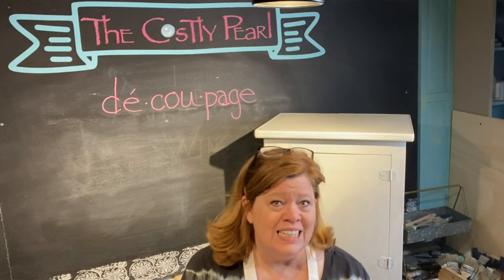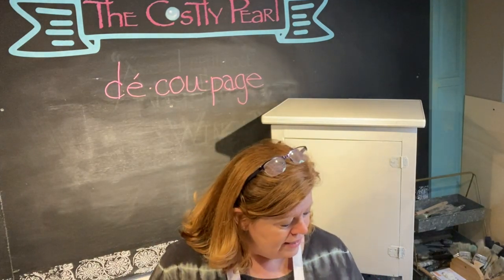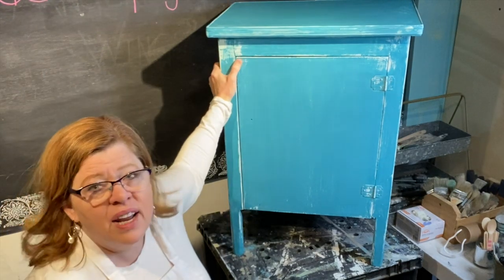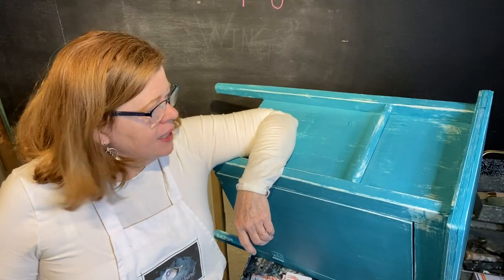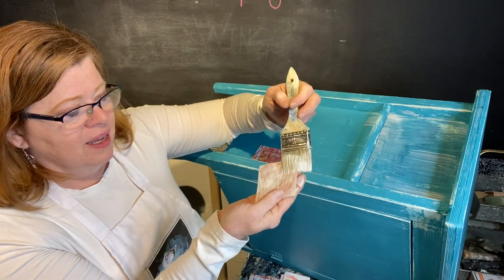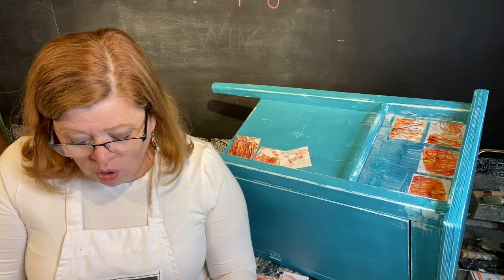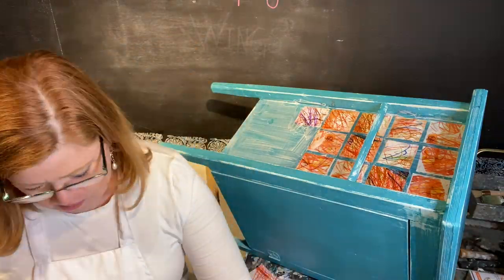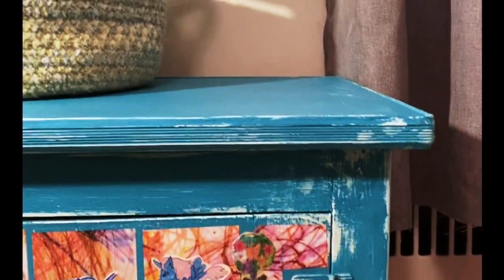A Labor of Love - How to Decoupage by Cathleen Barenski of The Costly Pearl